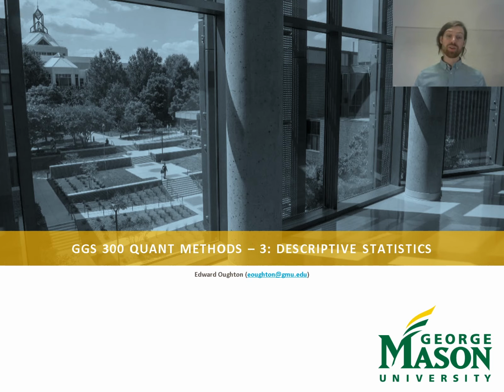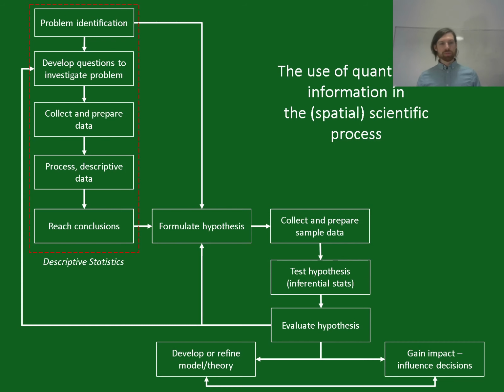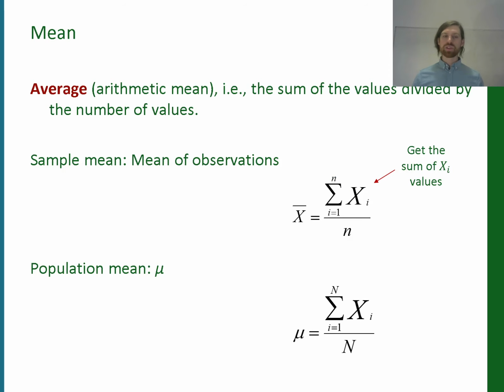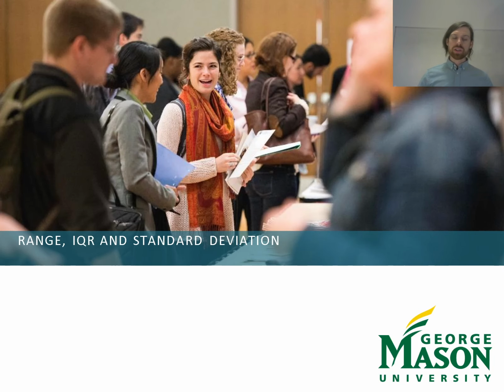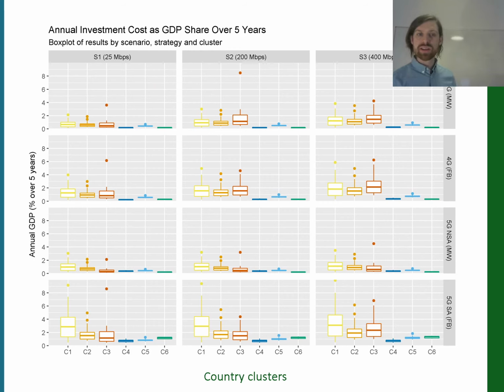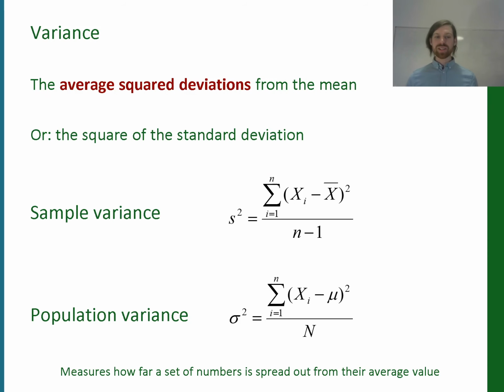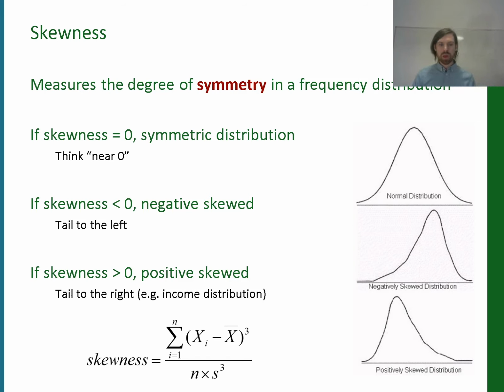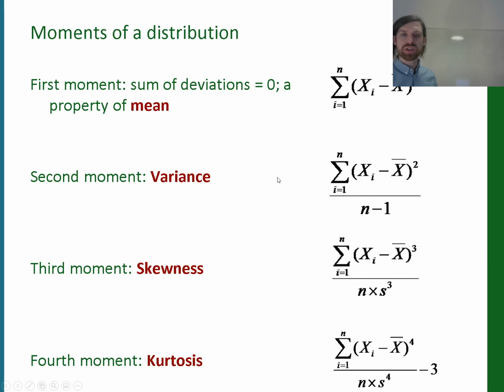GGS300 - Lecture 3 - Descriptive Statistics